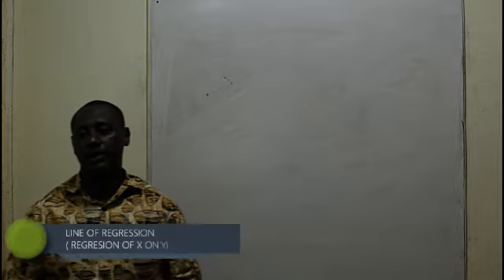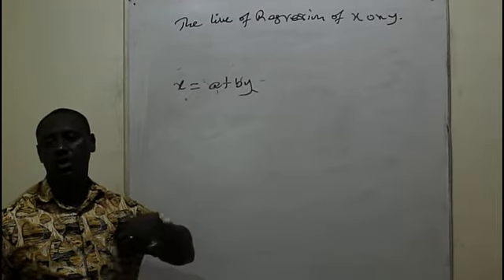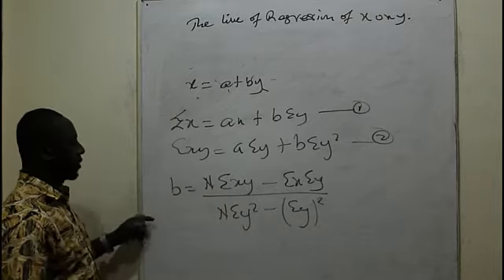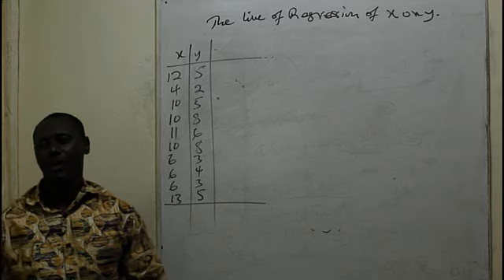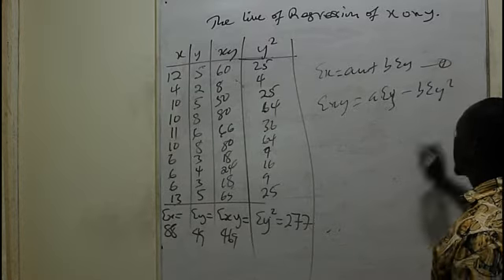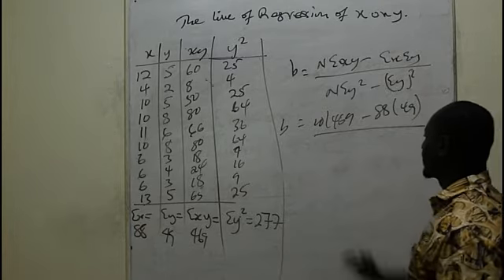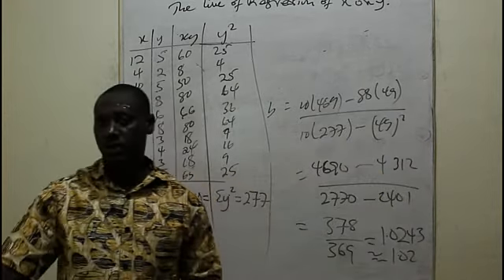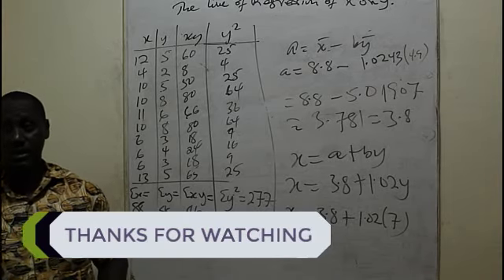LINE OF REGRESSION